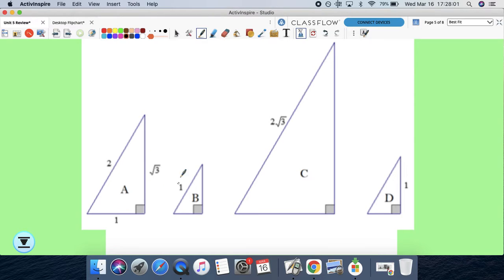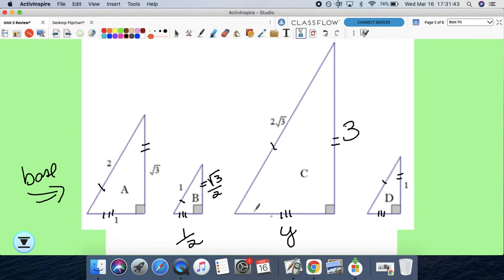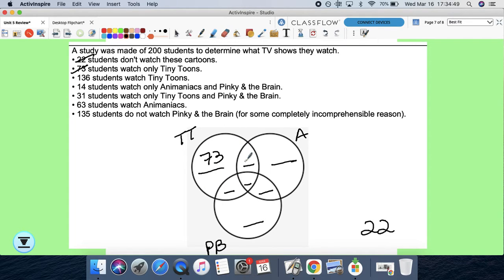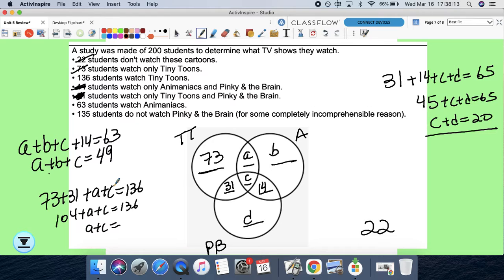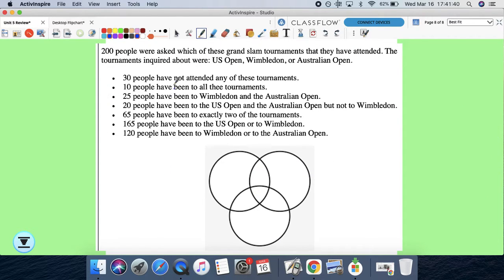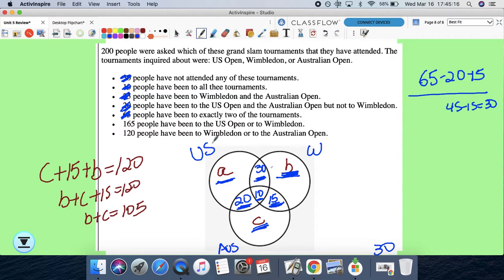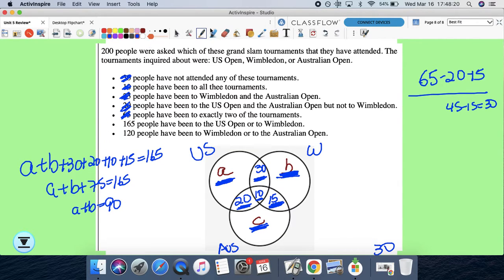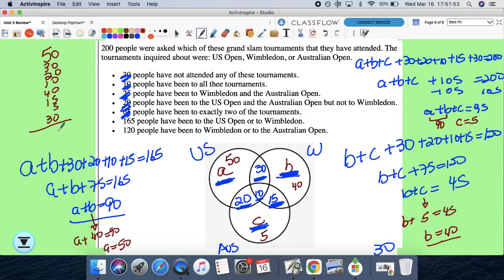Simliar with Radiacals and Venn Diagrams